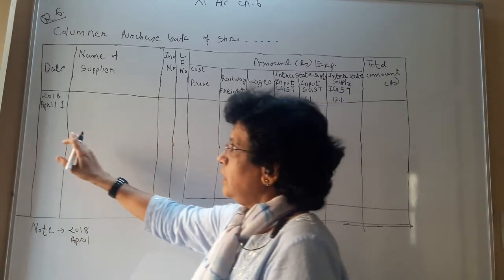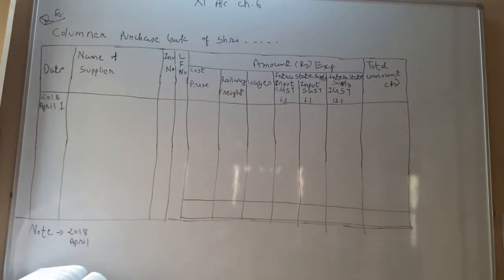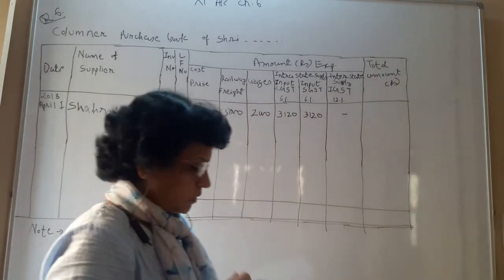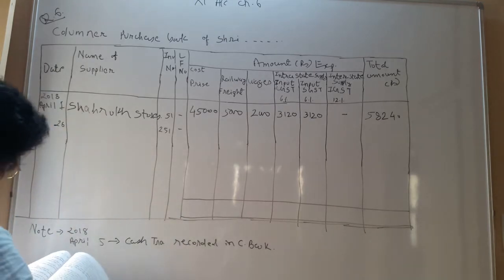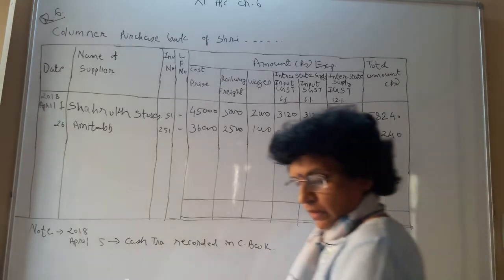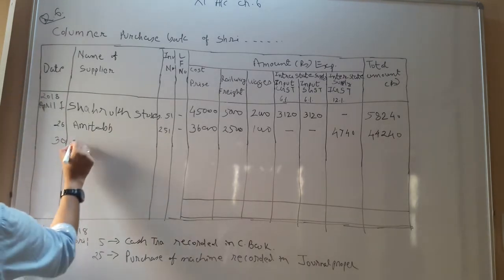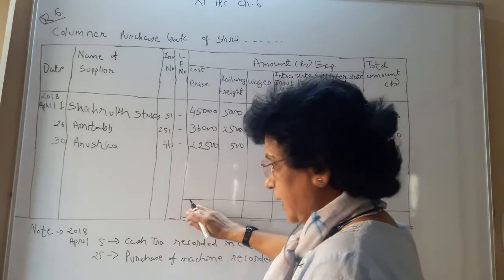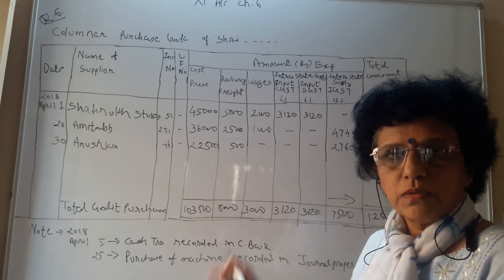Columnar Purchase Book of Expenses 11th Commerce Accounts(English Medium) Gujarat Board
Columnar Purchase Book of Expenses